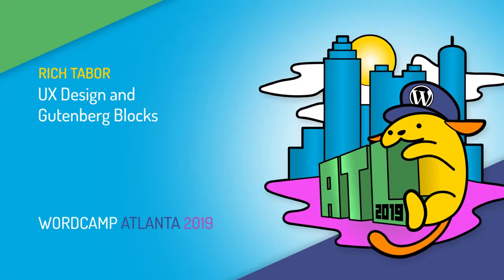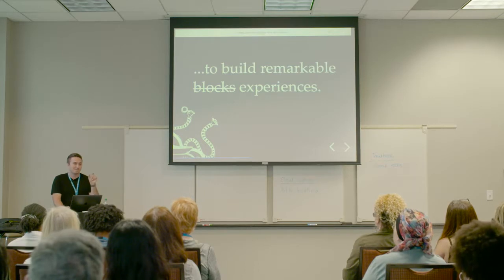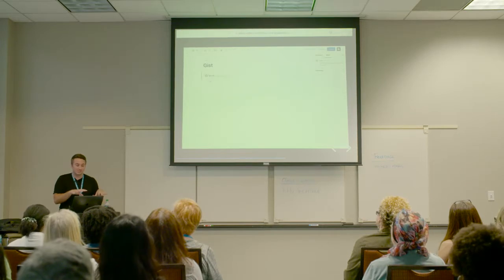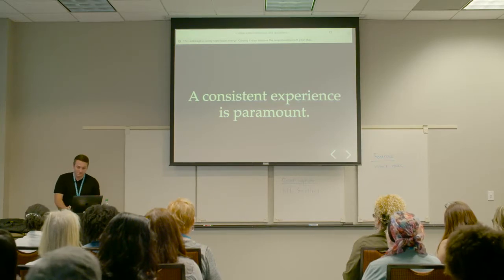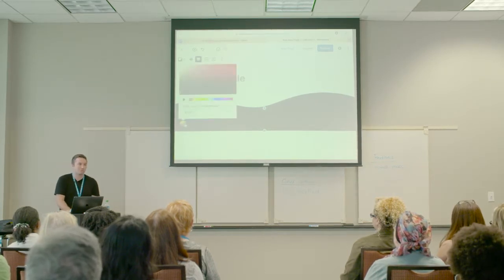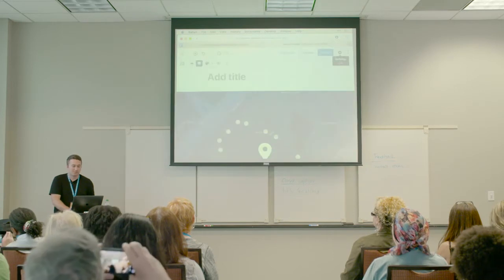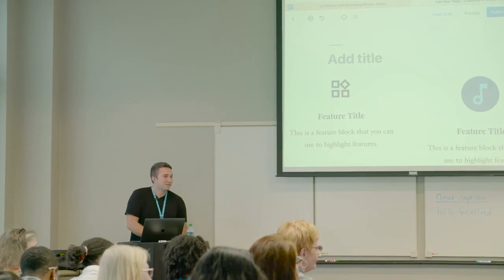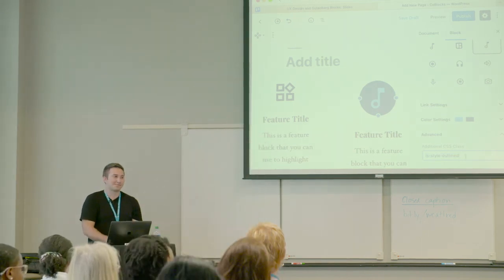Rich Tabor: UX Design and Gutenberg Blocks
As we take our first steps into a block-based editing system within WordPress 5.0 and beyond, designing exceptional WordPress experiences has never been more important.
Let’s take a look at how to level-up our design capabilities and explore strategies to building block experiences within Gutenberg that can be notably complex, yet extraordinarily simple at the same time.
In a world where the lines between design and development are blurred more than ever, we’ll dive into design patterns, user experience, and even a couple programming techniques and ideas — all to understand how to design remarkable user experiences in Gutenberg blocks.